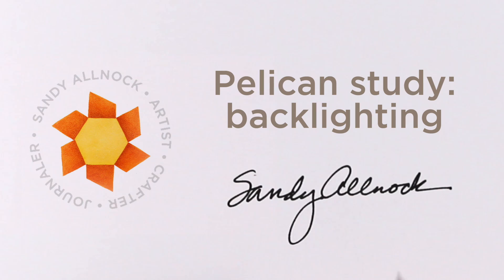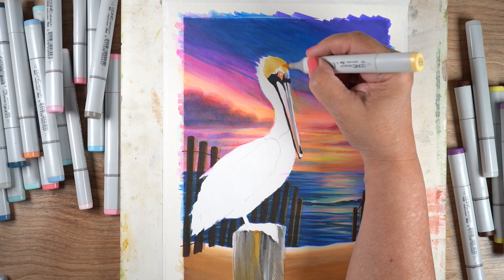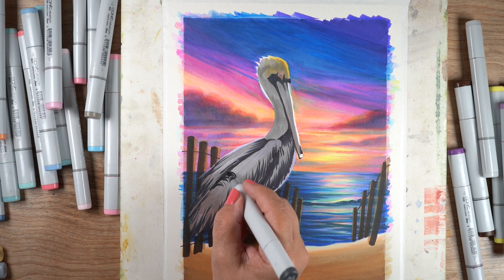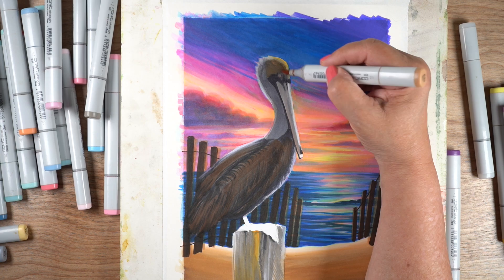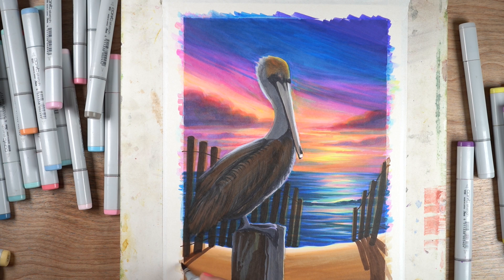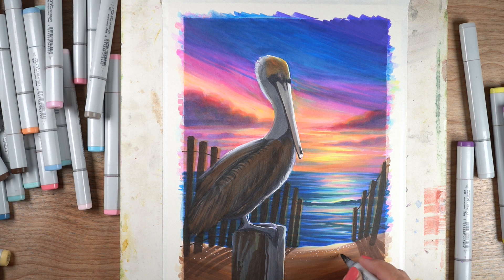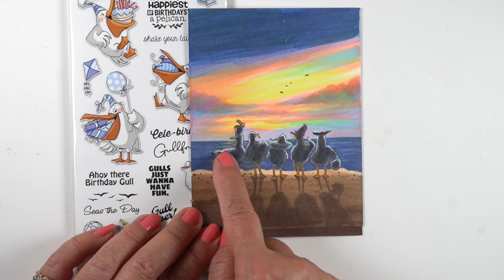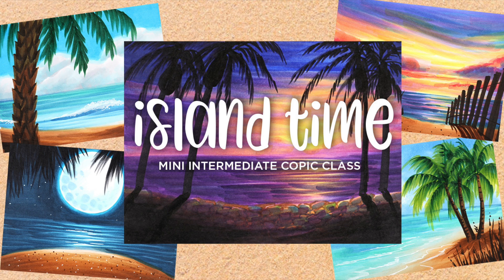Pelican study: how to create backlighting (and new Island Time class)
Let's talk about backlighting - when the subject is BETWEEN you and the light source, you're seeing the back side - the shadow side!